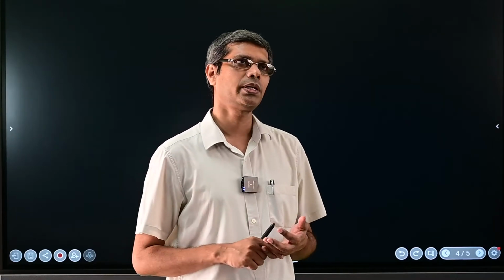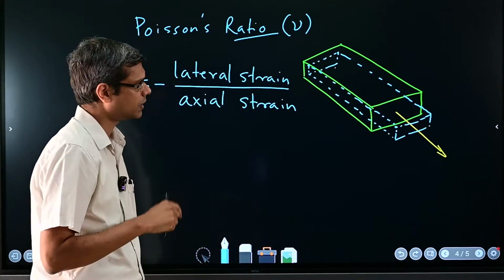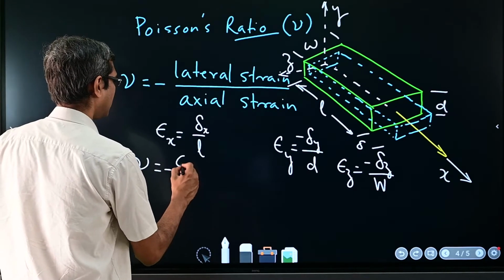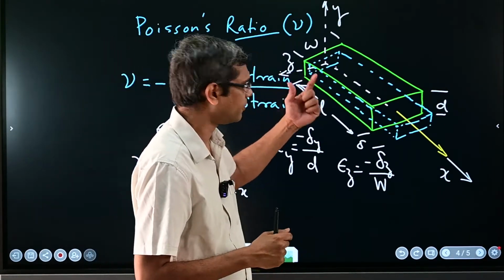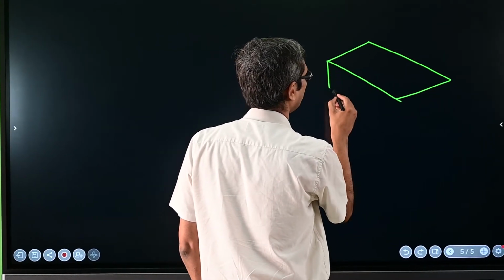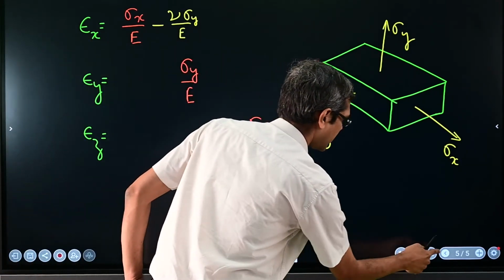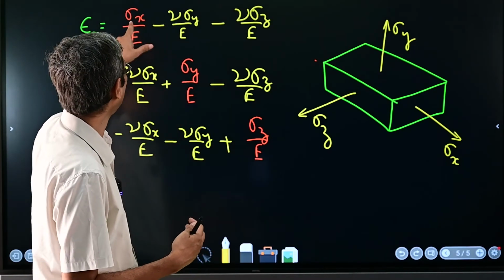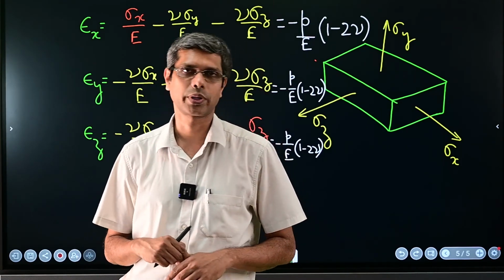1.8 - Poisson's ratio and multiaxial loading (English)